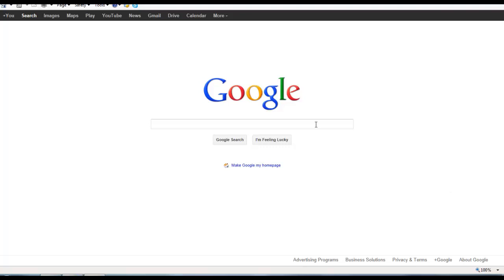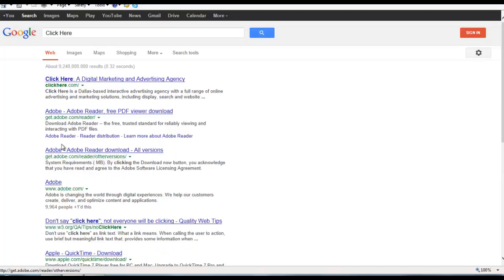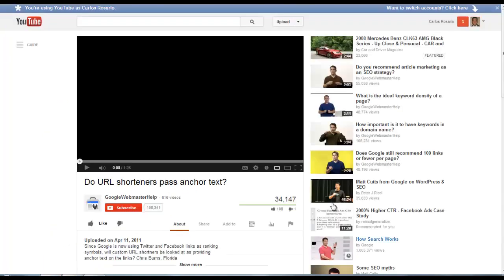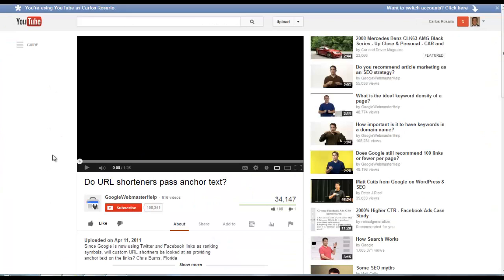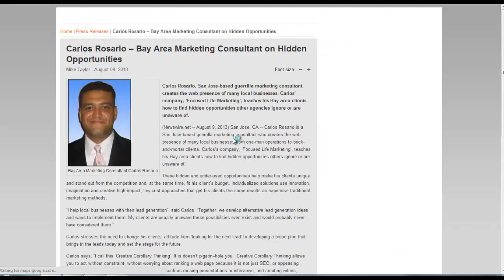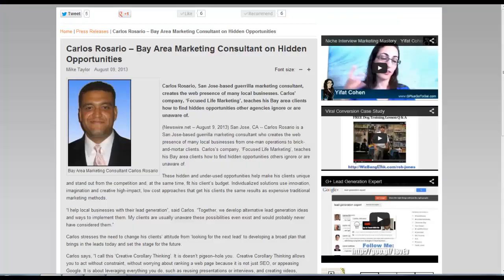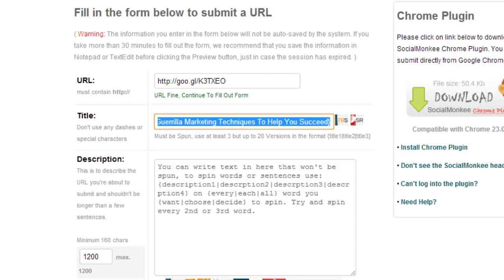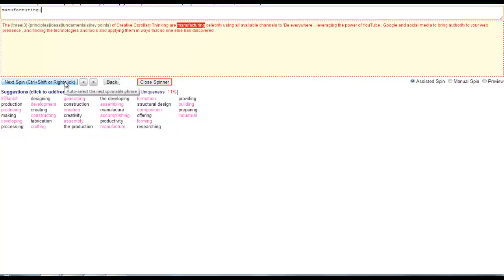Everything You Need To Know About SEO and Backlinks In A Flash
Check out this video to find out everything you need to know about SEO and how to quickly get powerful backlinks, fast.

SEO or Search Engine Optimization consists primarily of 2 parts, one page SEO and Off page seo.  This video will help demonstrate the importance of both, and it will show you how to achieve both in a hurry if you're keen to the lesson.

Getting backlinks to your page, for most people, is a mystical, often confusing art that really doesn't need to be.  If you follow the lesson, and use the tool, Social Monkee, you'll find out just how easy it is to start optimizing your own sites fast.

SEO, for the most part, is not too hard and definitely should be a PART of an overall marketing strategy, but don't forget, its just a part.

Hopefully this video will help you see just how easy it is to incorporate a good SEO game plan into your overall success in marketing.